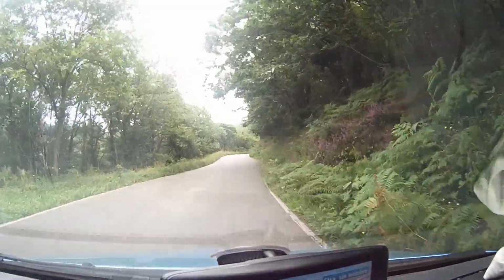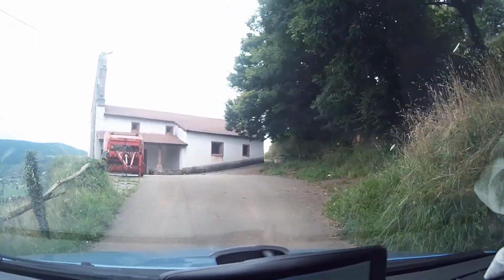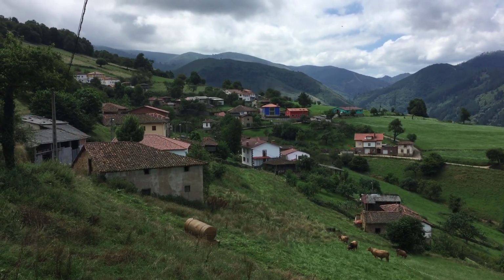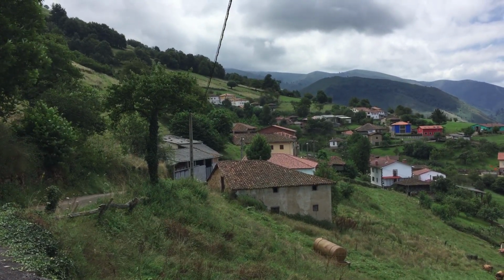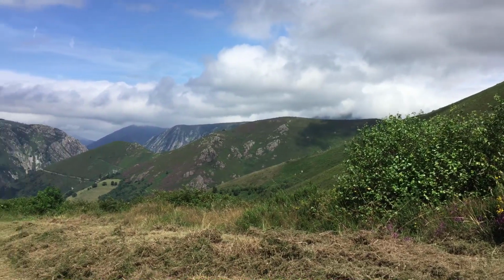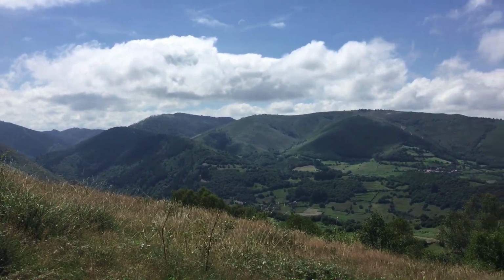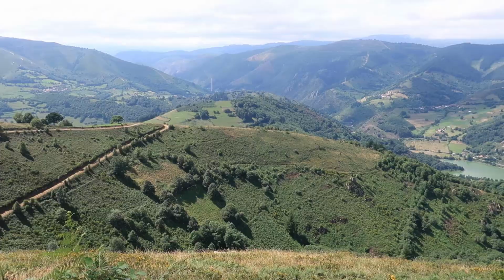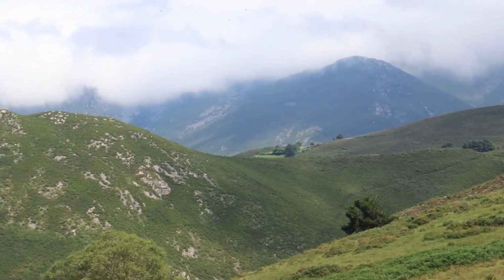Visit to Dolmen Merilles in Asturias. Almost got lost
This video is our adventure hiking to reach the Dolmen of Merilles, in Asturias. Please, join me in this adventure in which I almost got lost and almost got trapped in the fog.

The video contains footage of the excellent views of Merilles, the Colina de las Cabañas (Hill of the huts), the Narcea Valley and the Tineo Mountain Range. Finally, the star of the video, the Dolmen of Merilles.

 A dolmen is a megalithic tomb consisting of two or more vertical megaliths supporting a large horizontal capstone.

The one in Merilles is dated between 3000 to 4000 BC. That is the end of neolithic and the start of the age of Copper. It is believe to have been used asd a burial chamber but no human remains have ever been found there. Now the dolmen is located in the Colina de las Cabañas, that is Huts'hill and from its location we can see incredible landscapes including the Narcea Valley and the Tineo Mountain Range. We are going to show you some footage of that area and we hope you enjoy it as much as we did.

In the Garden by Silent